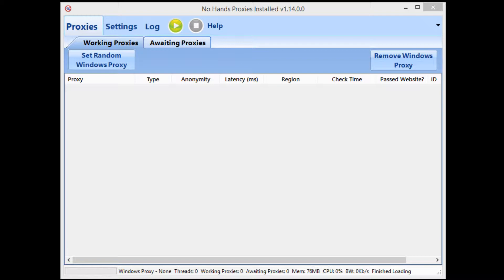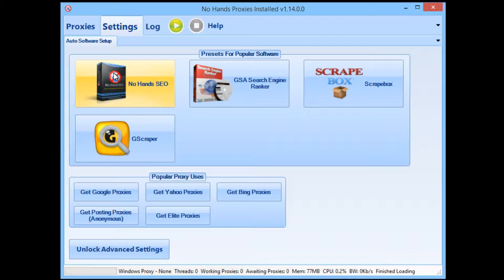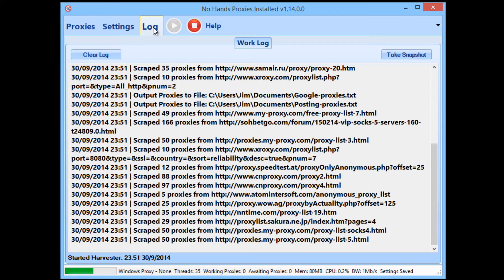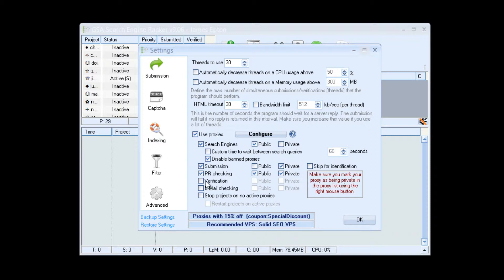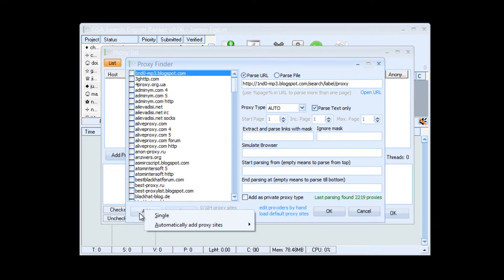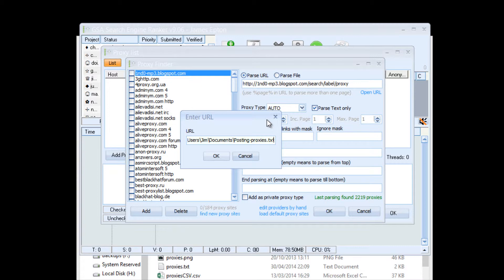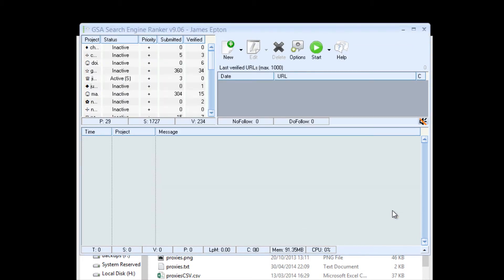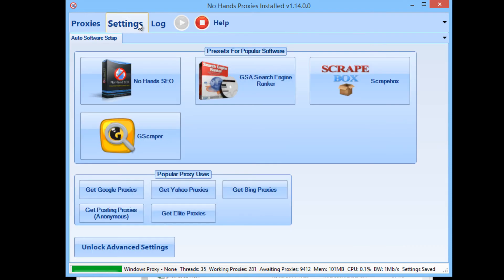Proxies setup GSA SER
See how to setup No Hands Proxies with GSA SER. It only takes a few minutes, No Hands Proxies really couldn't be simpler to use.